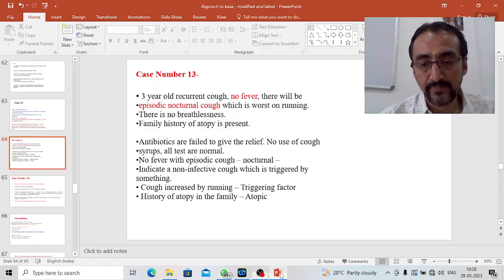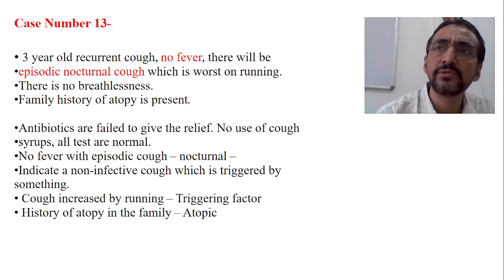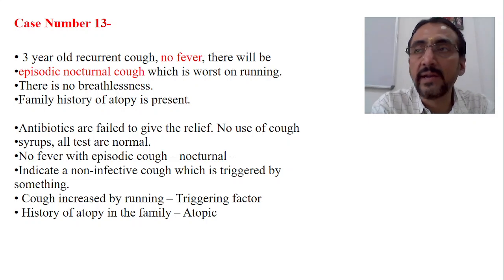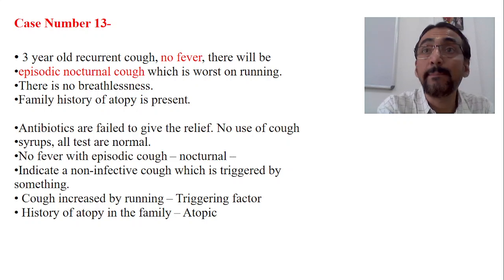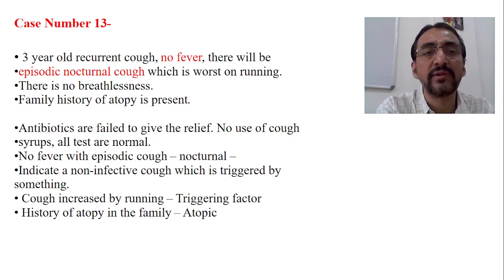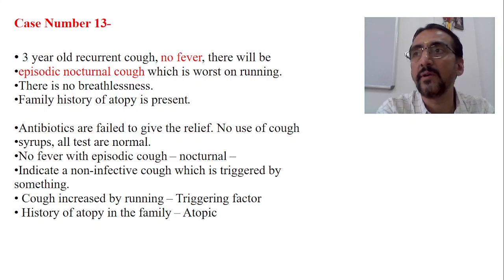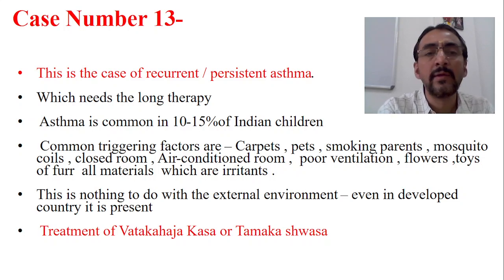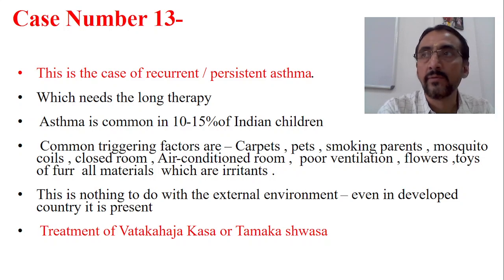Clinical approach to cough in children - case 11